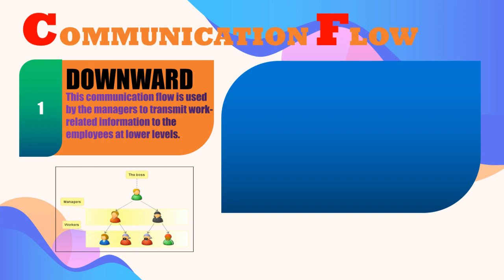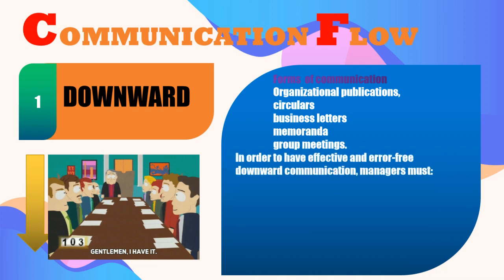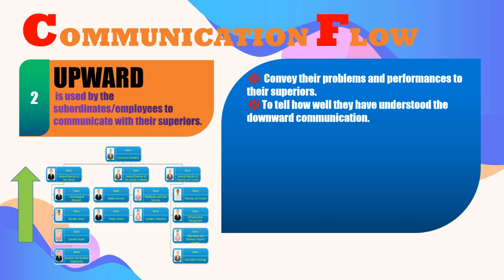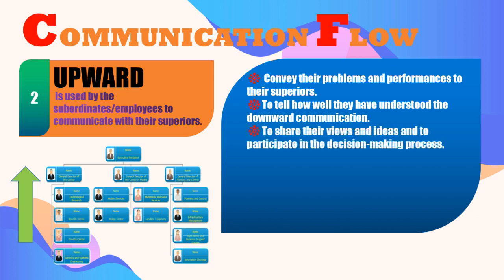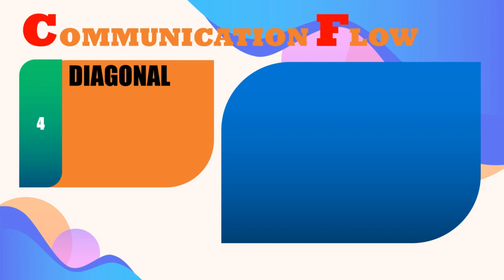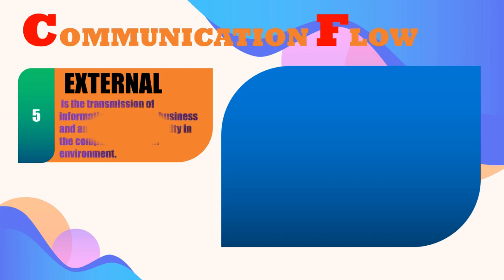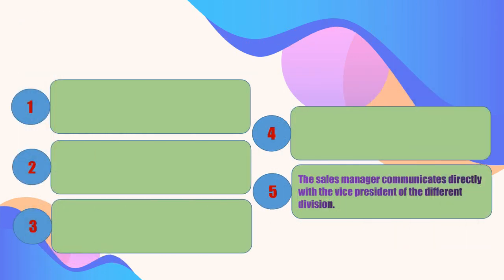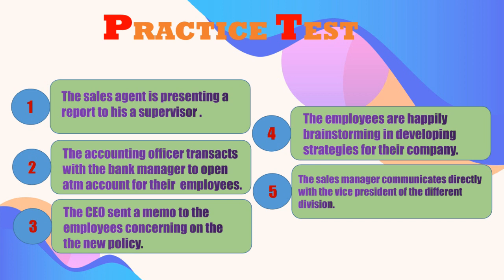Communication Flow in a Workplace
This video will explain to you the communication flow in a workplace.
Definition: Communication Flow
Types of Communication Flow in a Workplace
a. Downward Communication
b. Upward Communication
c. Lateral/Horizontal Communication
d. Diagonal Communication
e. External communication